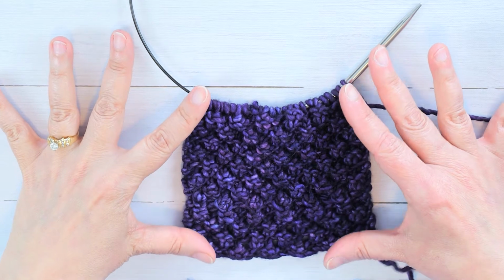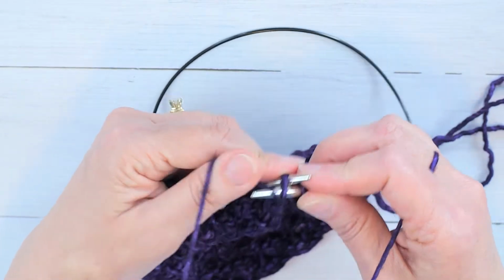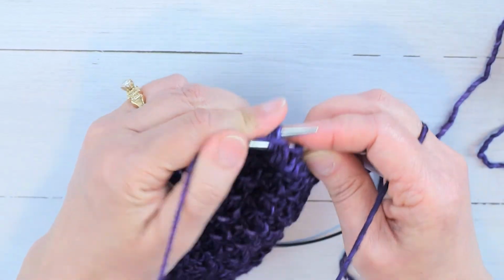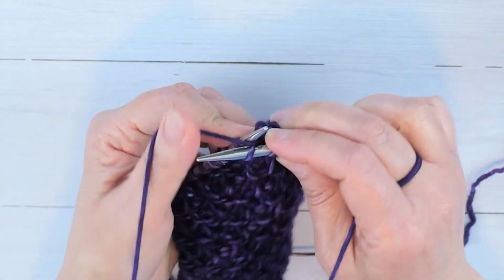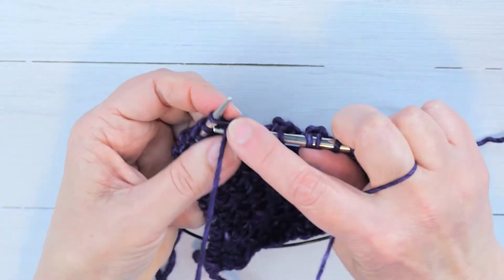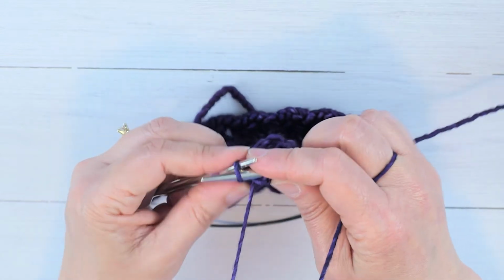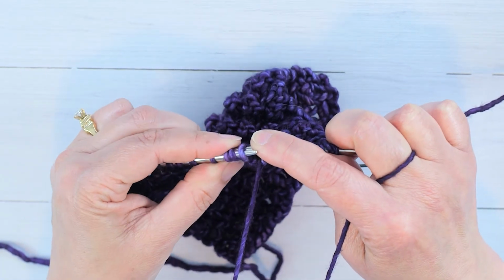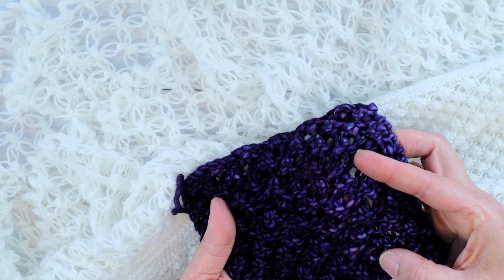Trinity Stitch - Portuguese Knitting Stitch Library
This stitch works in multiples of 4 (plus 2 for the selvedge stitches, one stitch on each end), and it takes 4 rows to complete one repeat.

Abbreviations:
K = Knit
P = Purl
KPK = Knit, Purl, Knit in the same stitch P3tog = Purl 3 stitches together
How to work Trinity Stitch:
Row 1 (WS): K1, P until last stitch and K1
Row 2 (RS): K1 * KPK, P3tog, rep from* until last stitch, K1
Row 3 (WS): K1, P until last st, K1
Row 4 (RS): K1 * P3tog, KPK rep from*, until last stitch, K1

Portuguese Knitting Pins, Needles, and Patterns: